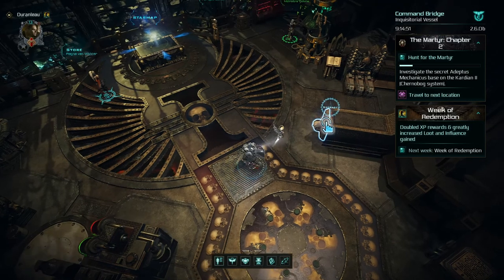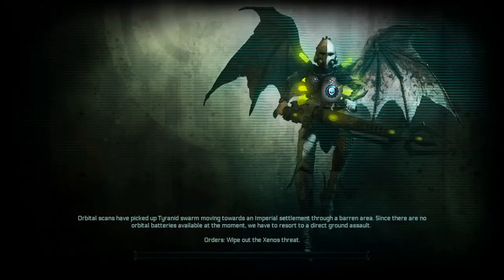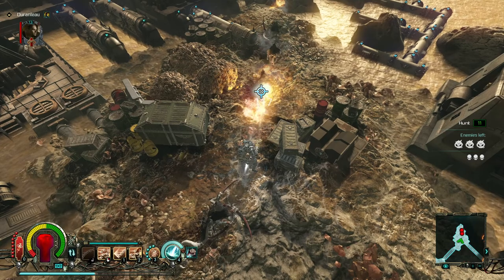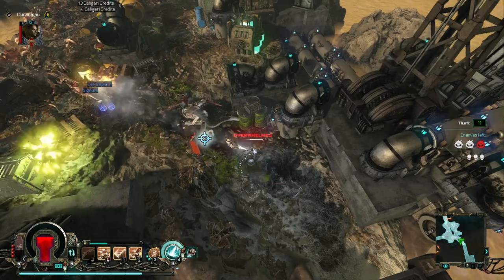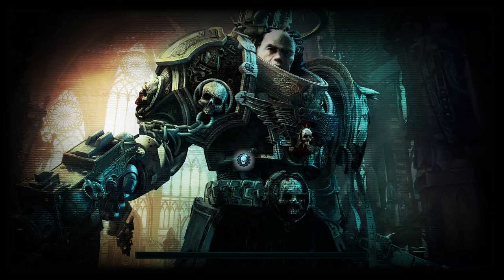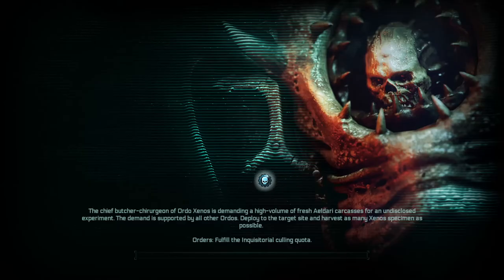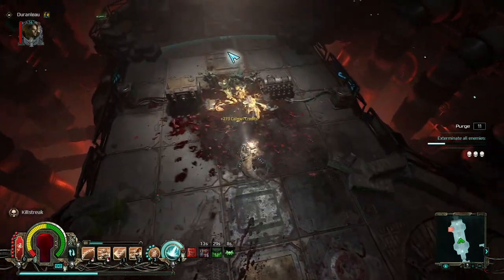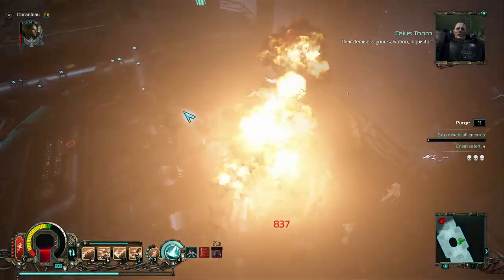Warhammer 40K Inquisitor Martyr - Let's Play - Episode: 05 Final Review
Warhammer 40,000: Inquisitor - Martyr is an action role-playing game (RPG) developed by NeocoreGames. The single player campaign pitches players into a grim and secret war among the stars as the agents of the ever-vigilant Inquisition. After the end of the campaign the story continues in a colossal sandboxed game set in the same secluded sector of this vast universe.
The game is set in the grim future, 41st Millennium of the Warhammer 40,000 Universe. The main location where the game takes place is called the Caligari Sector in the Segmentum Tempestus of the Milky Way Galaxy.